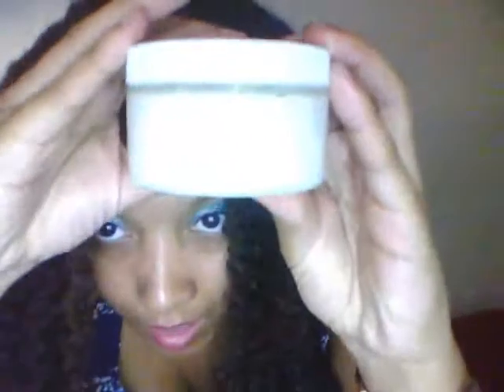Preserving Curls During Exercise : )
Hi guys! This tip is for those that do not frewuently restyle their hair during the week. I only restyle every two weeks, so this works well to preserve my style, decrease tangling, and keep the hair in my nape soft after a work out. Those who frequently wash/rinse their hair after a workout may find this beneficial also if they restyle every few days, but exercise more frequently than they restyle. Hope this helped!